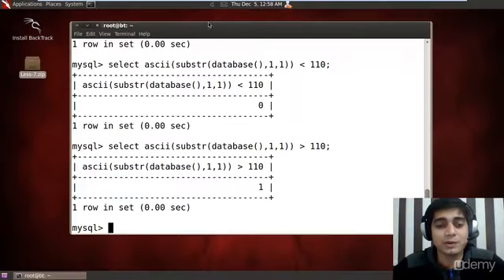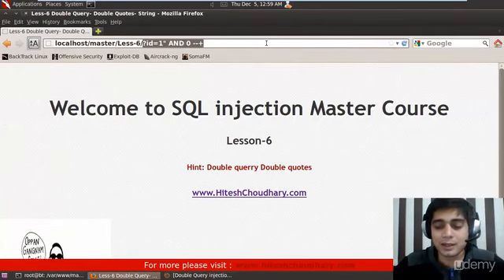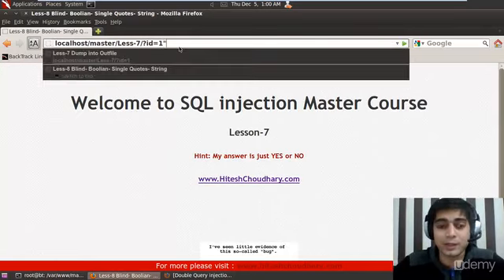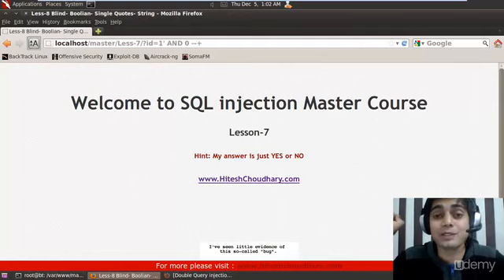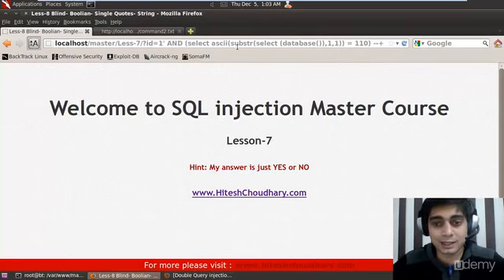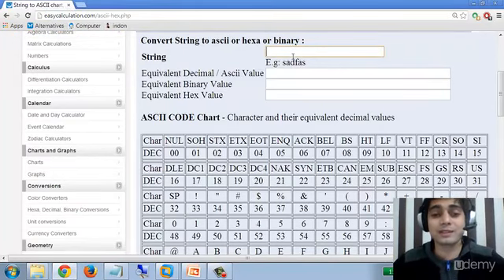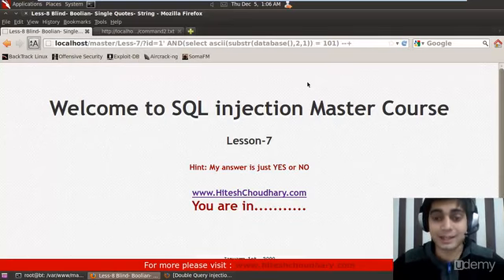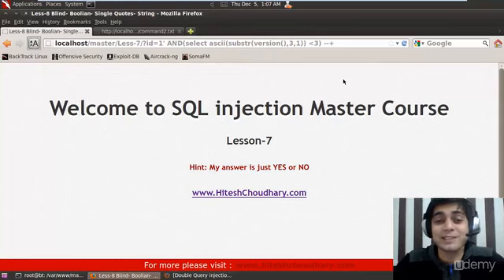Udemy SQL Injection Master Course : Lecture 20 Blind injection Boolean Type